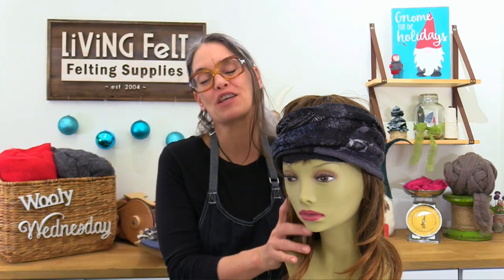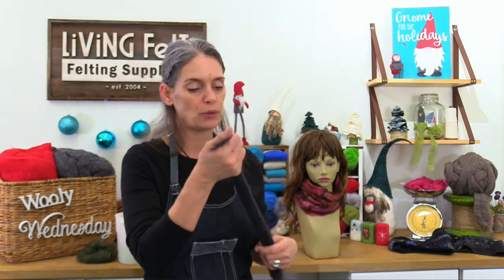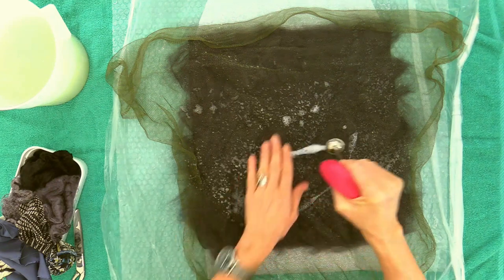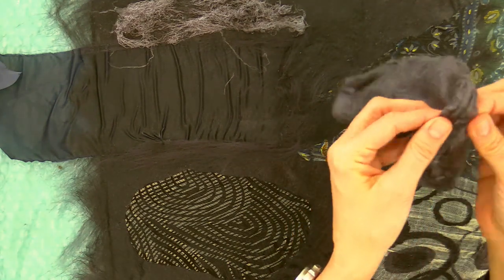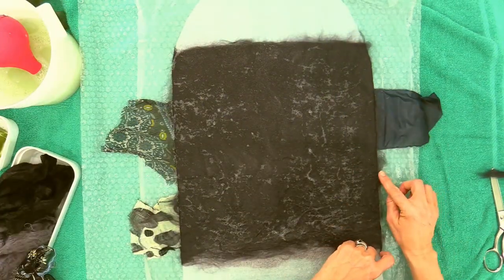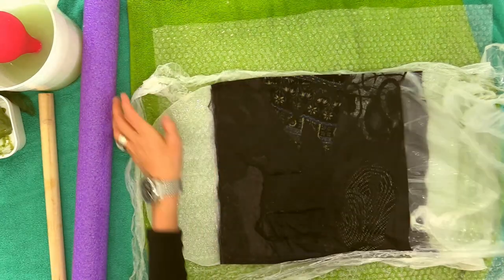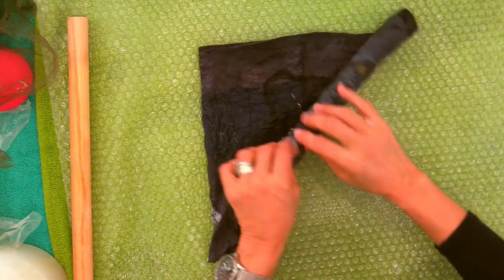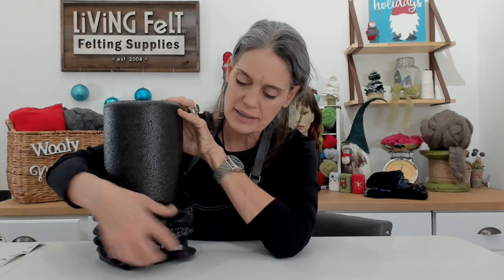Nuno Felt Cowl Head Warmer Beginner Nuno Felting Tutorial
Nuno felt this cowl / headwarmer / ear warmer with this free nuno felting tutorial.

Join Marie as she takes you through this beginner friendly nuno felt project.
*grab the PDF and watch for a kit later this week.

This tutorial was shared on our Live show Wooly Wednesday broadcast